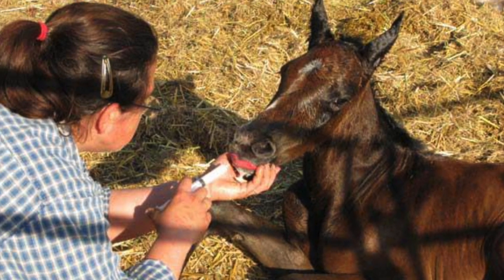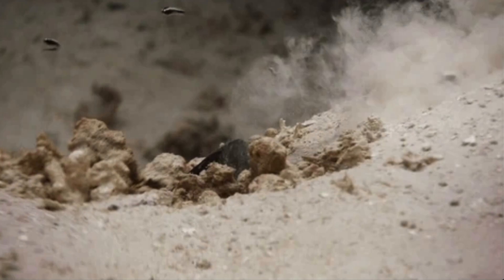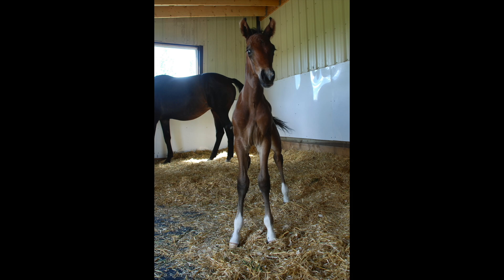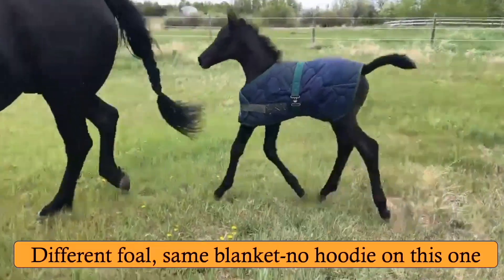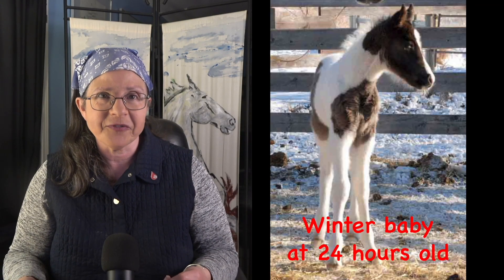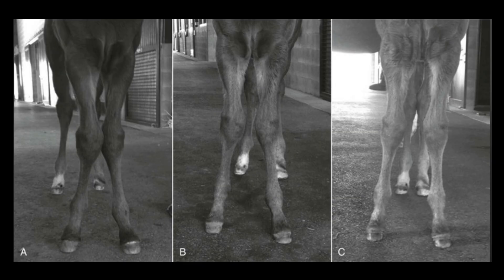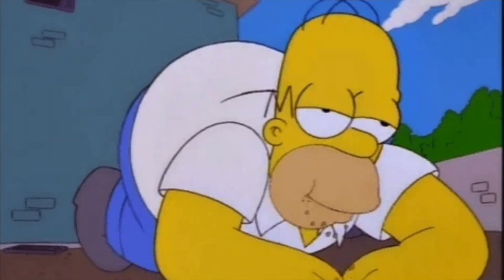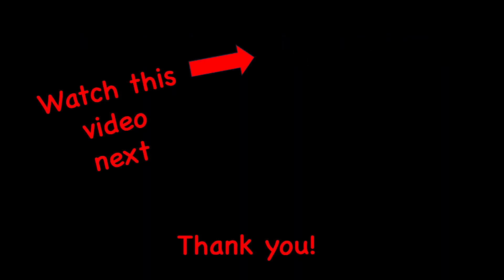7 Weird things about Foals That Are Totally Normal!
With over 20+ years of hands-on horse and foal experience, I’m here to help. If you're unsure about a care decision, vet jargon, or just want a second opinion about anything horse related— grab a free 30-minute chat using the link below and we can go over what’s going on and figure out your next step.

The video covers 7 weird things about young foals that might have you scratching your head and wondering if all is well.This is not a cute foal compilation but rather a review of some common surprising things that foals do that might appear strange but are within the range of normal. I also explain the scientific reasons behind those odd aspects or behaviour and let you know when you might want to get a vet to intervene. If you are new to foal and foaling this video could save your some worries down the road.
Expecting a FOAL or two this year? 😉

⏰ Timecodes ⏰
00:00 - Title of Chapter